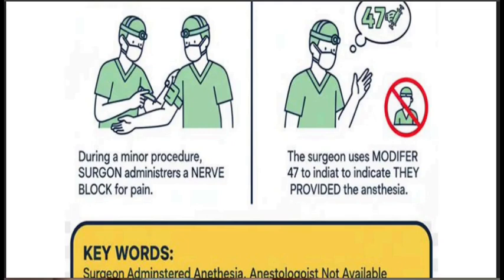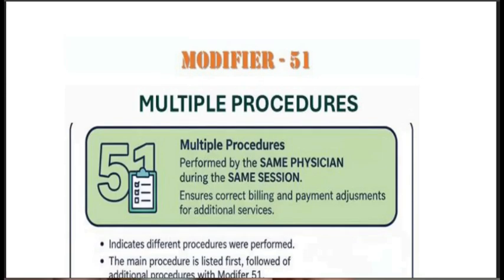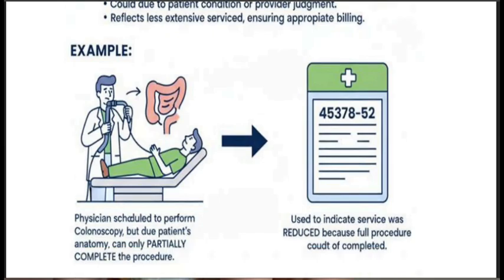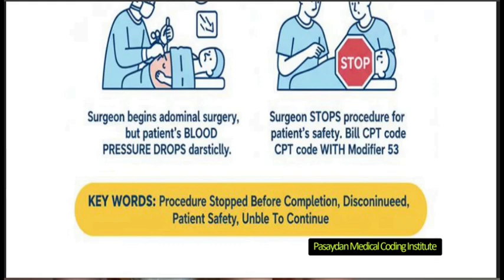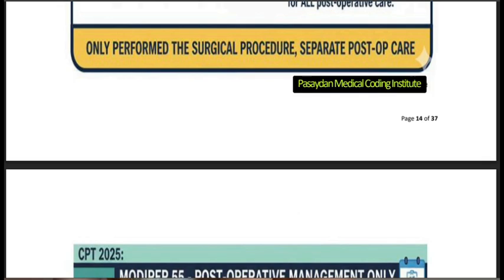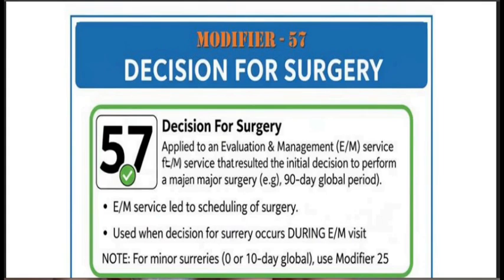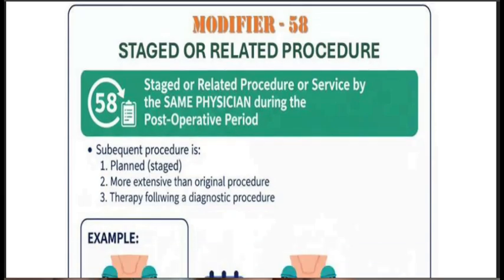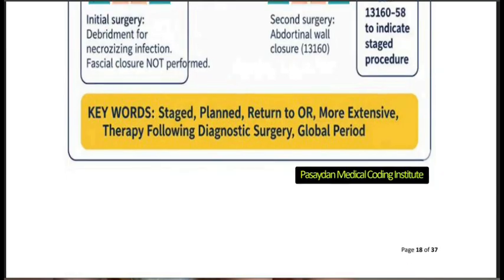CPT Modifiers part -3.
CPC Exam Prep: Focused tutorials on modifiers, guidelines, and real scenarios for AAPC certification success.
Practical Training: Hands-on sessions for beginners, including job placement support at Shri Hari Saffalya Building, Aurangpura Chhatrapati Sambhaji Nagar.